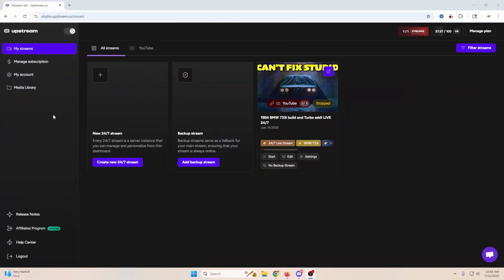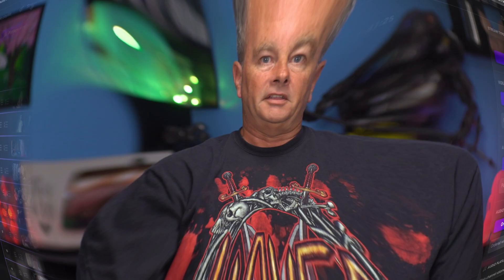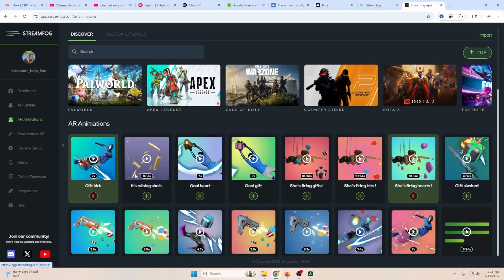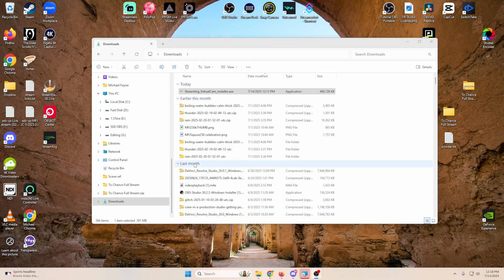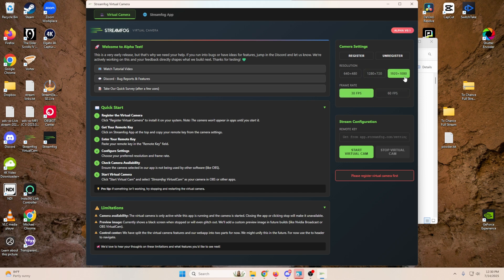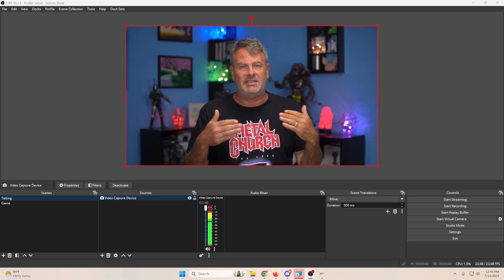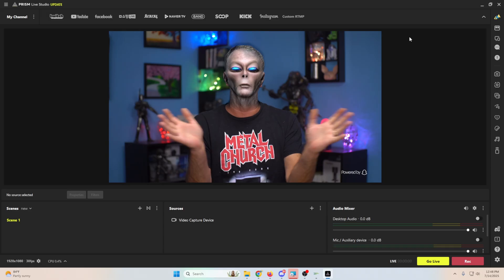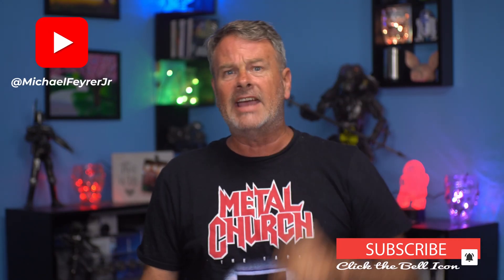SnapCam is FINALLY replaced! - Works in ANY Camera App! FREE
The new Streamfog Virtual Camera feature is a complete game-changer for content creators! Finally, you can use AR face filters, alien transformations, vampire effects, viking looks, and hundreds more directly in Zoom, Discord, Teams, or ANY application that uses your camera - not just OBS Studio.

In this tutorial, I'll walk you through:

Setting up Streamfog AR face-swapping software

How to use the basic face transformation features

The NEW Virtual Camera feature that works system-wide

Why this beats the old OBS-only method

Live demo with multiple face filters and effects

Whether you're streaming, in video calls, or creating content, Streamfog's virtual camera technology opens up endless creative possibilities that were impossible before.

PLUS: I'll show you how Upstream.so makes 24/7 streaming effortless with pre-recorded content - perfect for maintaining your channel presence while you sleep!